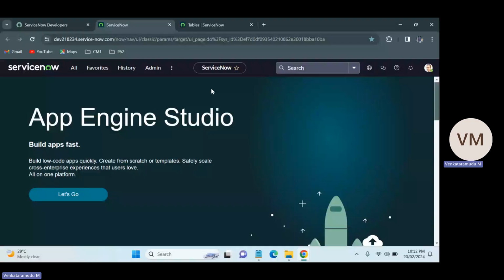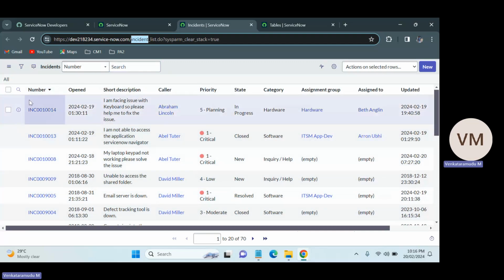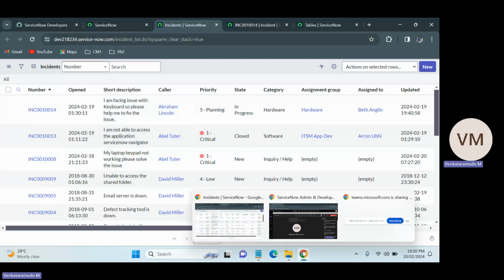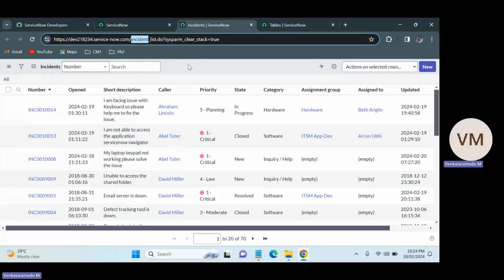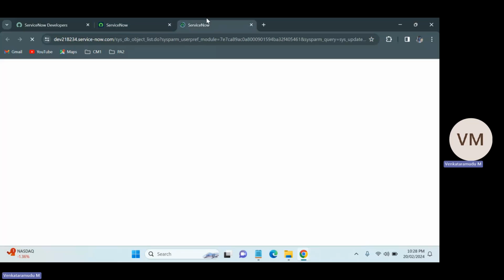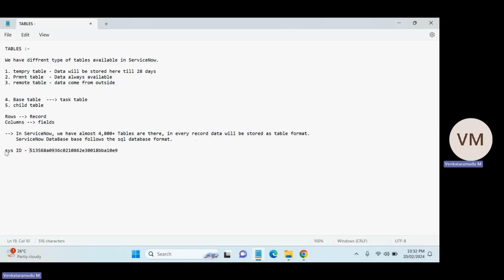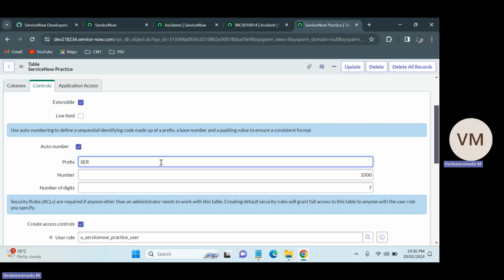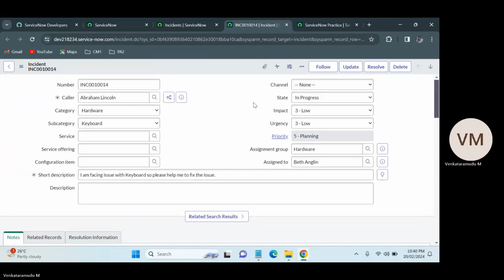10. CREATING TABLE AND EXPLAINING ABOUT TABLES IN SERVICENOW